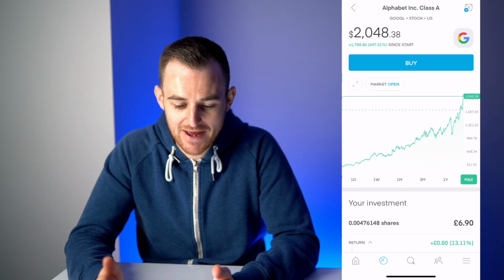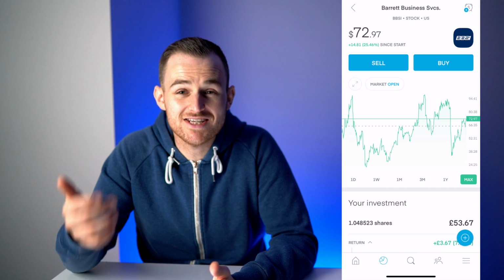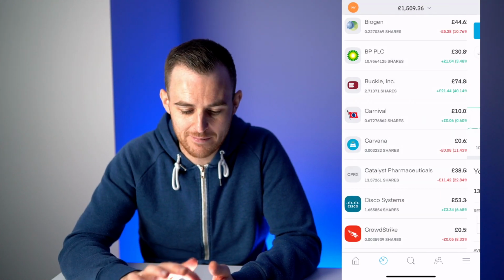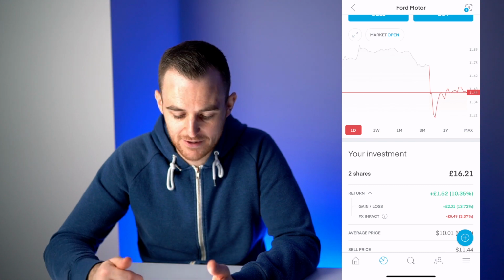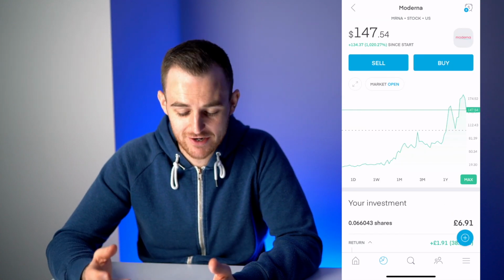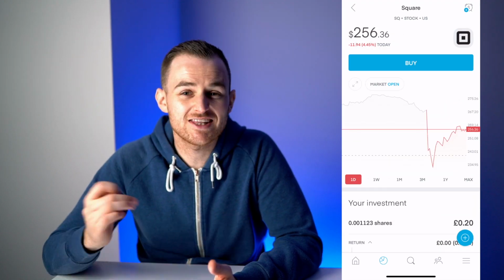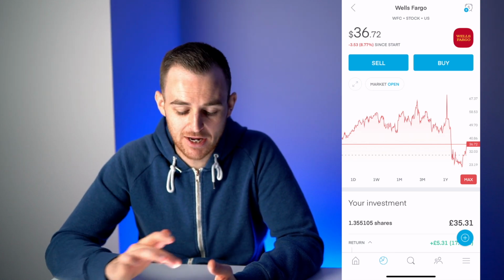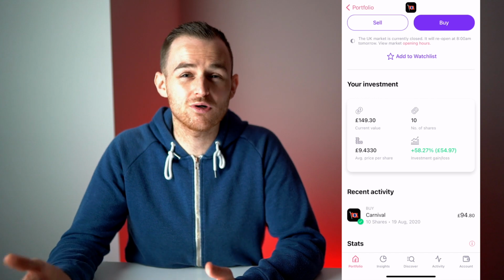Trading 212 investment portfolio update | Free trade portfolio update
Sign up to Trading 212 using this link, deposit and invest just £1 & receive a free share worth up to £100.

In today's video, I share my trading 212 & my free trade portfolio updates. I am investing in a range of different companies on the stock market and sharing how my portfolios perform over the year.

My favourite books about Financial Freedom

The Simple Path to Wealth
Quit like a Millionaire
I will teach you to be rich
Rich Dad, Poor Dad
4 hour work week

*** 1 free audiobook with Amazon Audible using this

Do you have a rental property? I use OpenRent to find my tenants... they are awesome!

Social Media -

Camera - Sony A7III
Lens - Sony 35mm
Front light - LED softbox
Back light - Colour strip light
MacBook pro
Tripod - Manfrotto
External Hard drive - Toshiba

Some of my top videos -